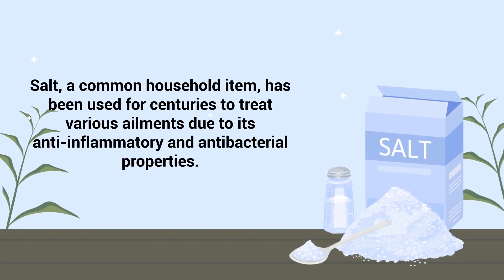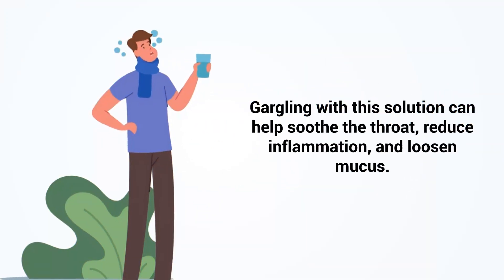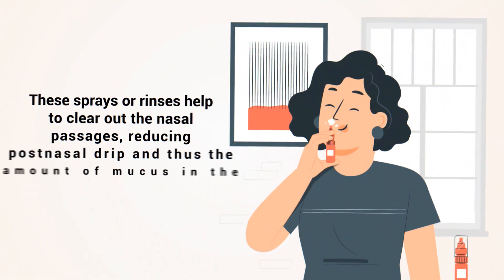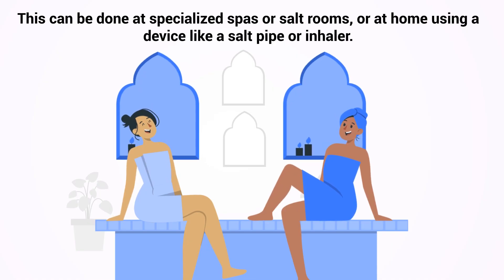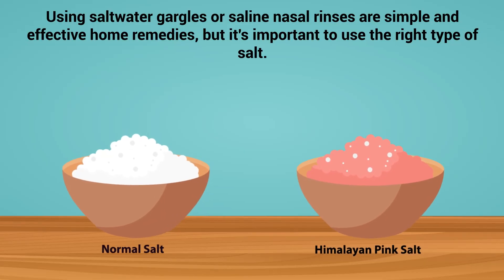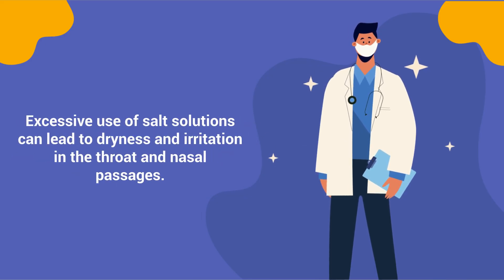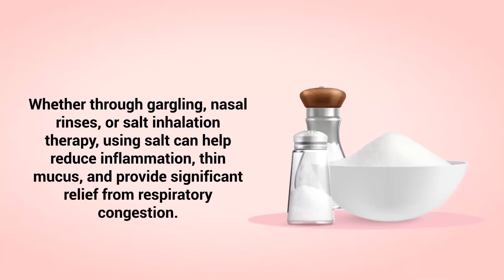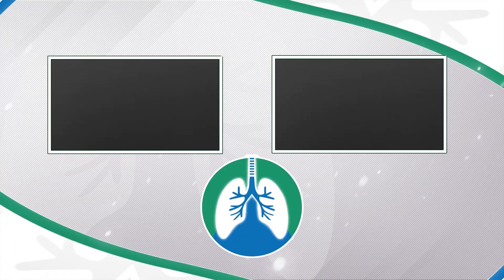Use THIS to Clear Mucus and Phlegm in the Throat and Airways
What is the best way to clear mucus and phlegm from the throat and airways of the lungs? Can salt help? Watch this video to find out!
🟦 Best Sea Salt [To Purchase] ➜ ➜ ➜

Salt, a widely used household item, has been known for its anti-inflammatory and antibacterial properties and can be beneficial for respiratory health by helping to break down mucus and provide relief from congestion.

A common method is using a saline solution, made by dissolving a teaspoon of salt in warm water. Gargling with this solution helps reduce throat inflammation, loosen mucus, and soothe discomfort. The salt works through osmosis, drawing out excess fluid from swollen throat tissues and making mucus easier to expel. This same principle applies to saline nasal sprays or rinses, which are particularly helpful for sinus congestion. These sprays clear nasal passages, reducing postnasal drip and alleviating respiratory discomfort.

Salt inhalation therapy, or halotherapy, is another method where microscopic salt particles are inhaled to thin mucus and reduce inflammation. This can be done at spas, salt rooms, or at home using devices like salt pipes or inhalers. Halotherapy has shown benefits for individuals with chronic respiratory conditions like asthma, bronchitis, and COPD by improving lung function and reducing symptoms.

It’s important to use non-iodized salt, such as sea salt or Himalayan pink salt, which lacks additives that may irritate mucous membranes. Also, always use sterile or distilled water for safety.

While salt can help clear mucus and provide respiratory relief, excessive use can cause dryness and irritation. Those with high blood pressure or other health conditions should consult a healthcare provider before using salt-based treatments. In moderation, salt-based remedies, like gargling, nasal rinses, or salt inhalation, can effectively reduce inflammation, thin mucus, and relieve congestion.

⏰TIMESTAMPS
0:00 - Intro
0:24 - Saline Solution
0:51 - Saline Nasal Spray
1:19 - Salt Inhalation Therapy
1:40 - Halotherapy
1:52 - Saltwater Gargles
2:09 - Sterile Water
2:26 - Excessive Use of Salt
2:33 - Individuals with High Blood Pressure
2:42 - Clearing Mucus
3:00 - Ensure Proper Techniques